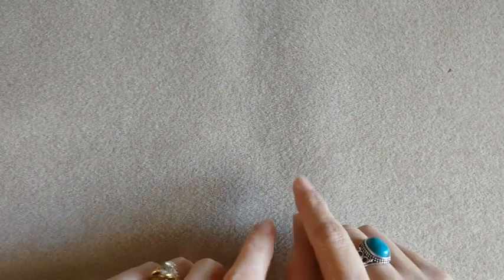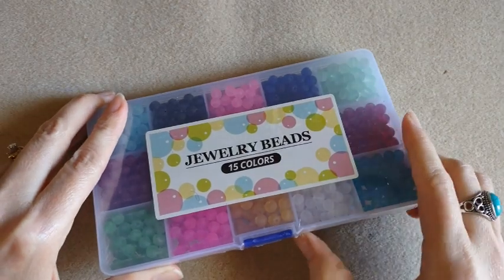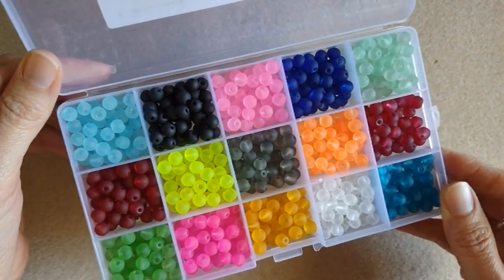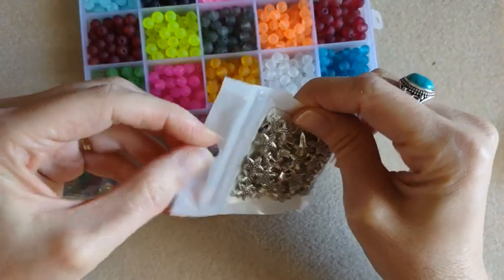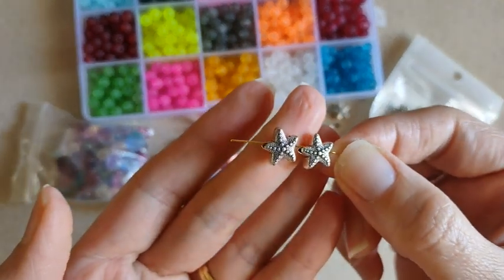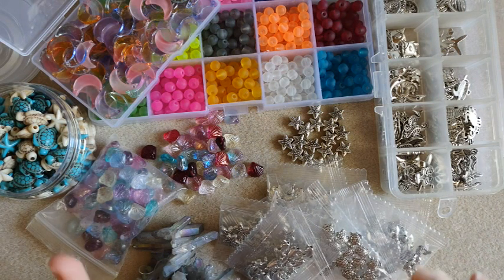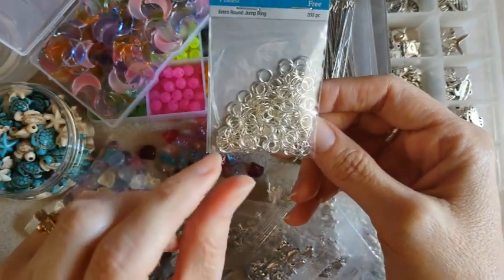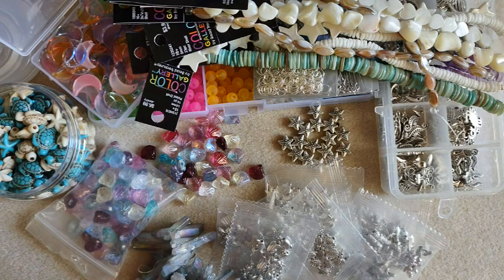Amazon and Hobby Lobby Haul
Frosted Glass Beads
Glass Seashell Beads
Starfish Beads
Sea Charms
Glass Moon Charms
Turtle and Starfish Beads
Sea Beads
Quartz Crystal Points

I used my own money, purchasing these items.  A small percentage of the sale will go to me, and will go to growing my channel.  Thank you all for your support of my channel.